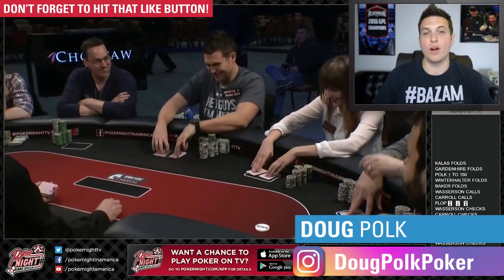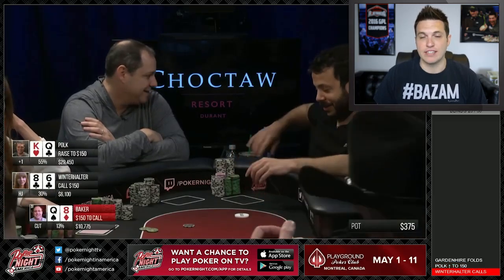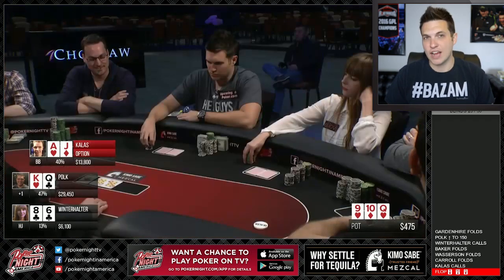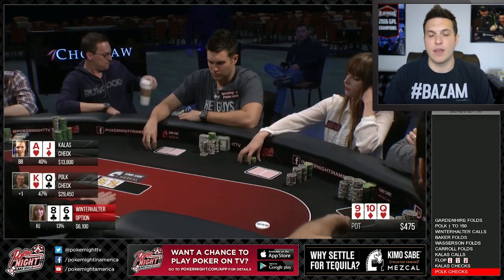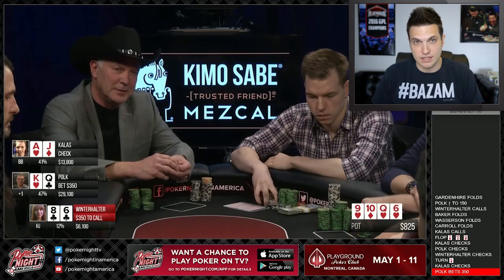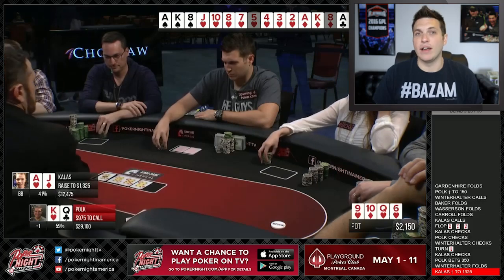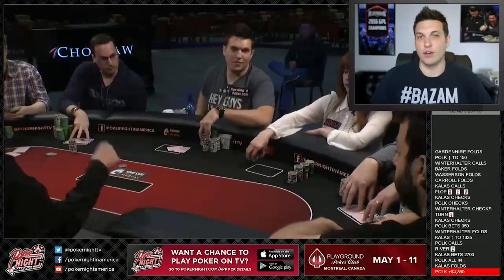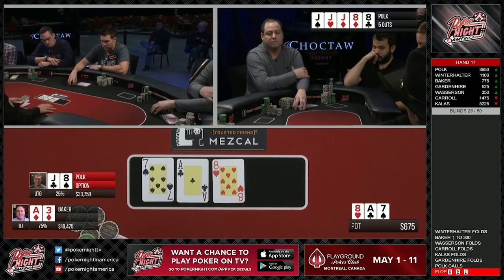I'm Getting OUT OF LINE In Back To Back Hands On Poker Night In America!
I won over $70,000 the last time I appeared on Poker Night in America. This time I didn't match that result, but I certainly had my moments. Today we're taking a look at back to back hands in which I made some moves and put my opponents in difficult spots. David Baker and Kane Kalas are the pimary opponents, although Kelly Winterhalter gets in the mix as well.

As always, Doug breaks down each street of action. Poker Hands is the show where Doug analyzes live poker hands from tv poker shows such as Poker After Dark, EPT (European Poker Tour), High Stakes Poker, the World Series of Poker (WSOP), the Aussie Millions, WPT (World Poker Tour) the Big One For One Drop, and the PCA (Pokerstars Carribean Adventure). He especially enjoys reviewing hands by popular high stakes pros like Viktor "Isildur" Blom, Ike Haxton, Dan Cates (Jungleman), Tom "Durrrr" Dwan, Phil Ivey, and OtB_RedBaron.